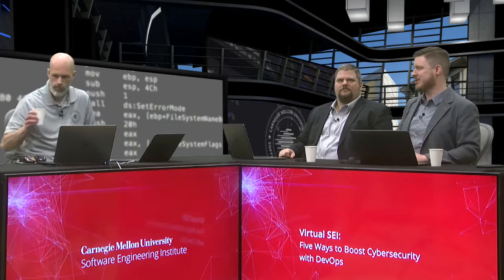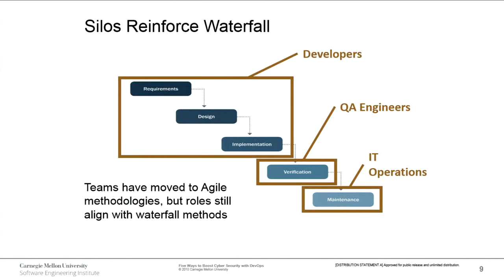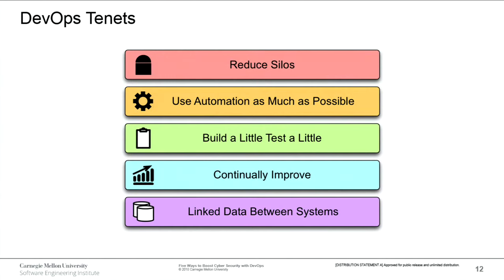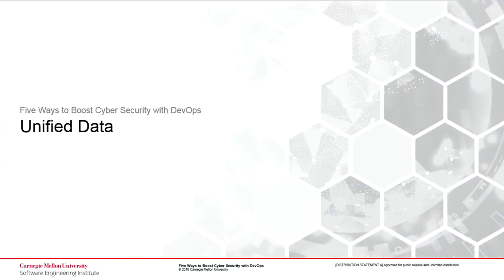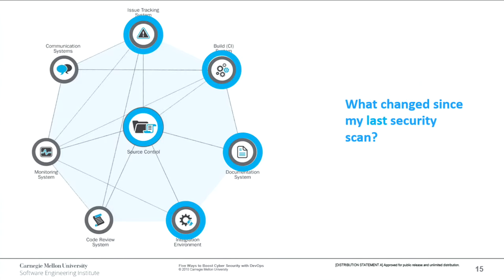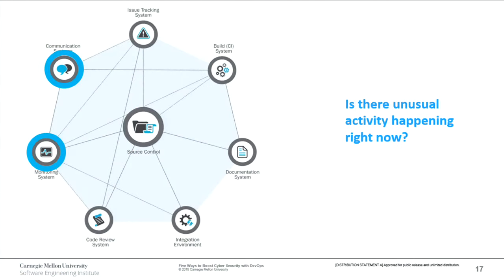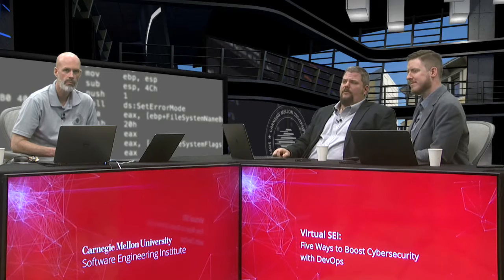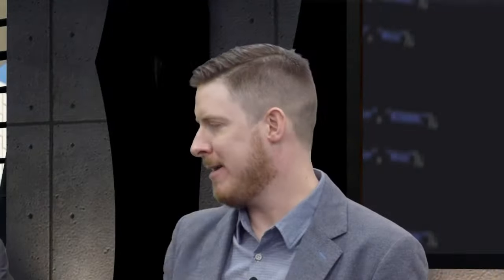Five Ways to Boost Cybersecurity with DevOps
In this webinar, Doug Reynolds and Aaron Volkmann discuss key DevOps principles, including cross-team collaboration, task automation, tool integration, continuous integration and deployment, and continuous monitoring. Doug and Aaron discuss how you can use these principles to maximize cybersecurity assurance, quality, and productivity. They also share real-world lessons-learned from their experiences in the field.